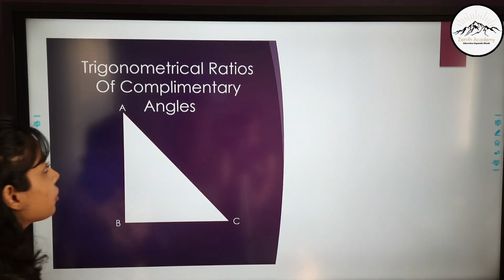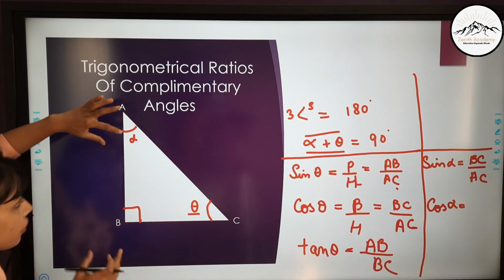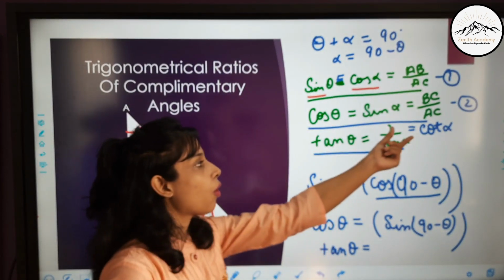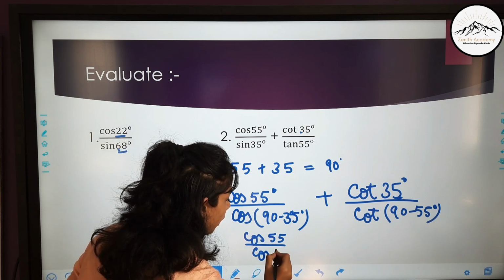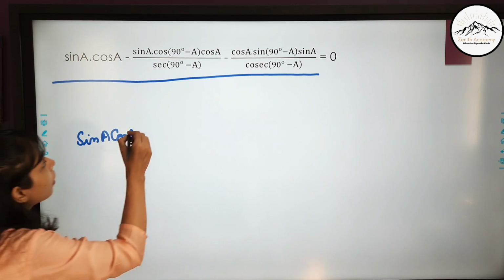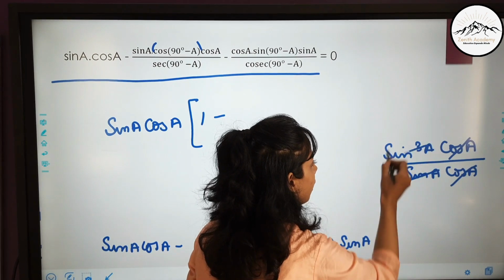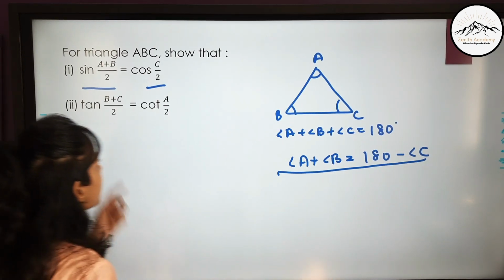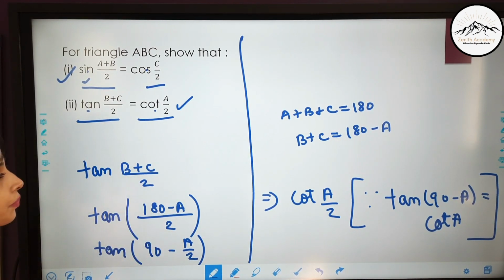Trigonometry (Part 2) Class 10